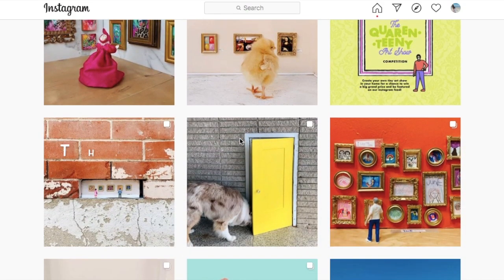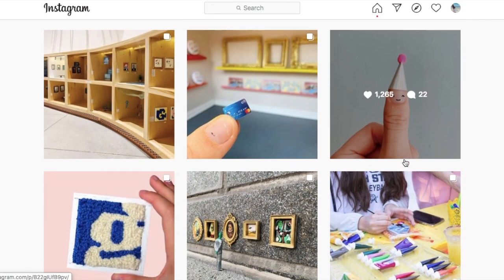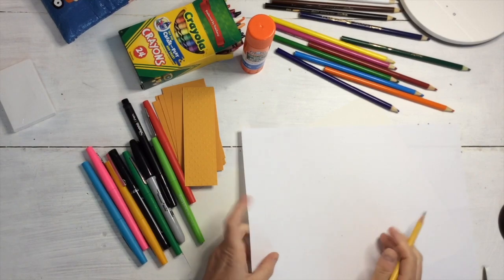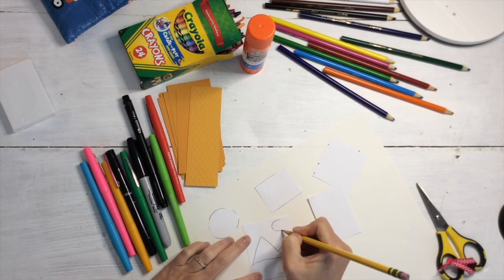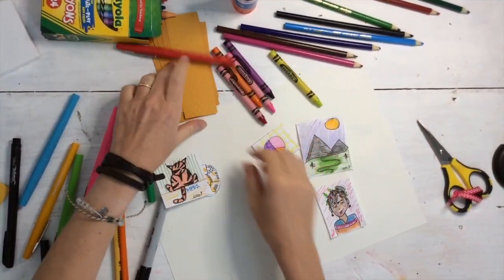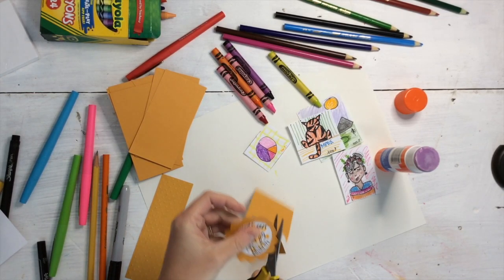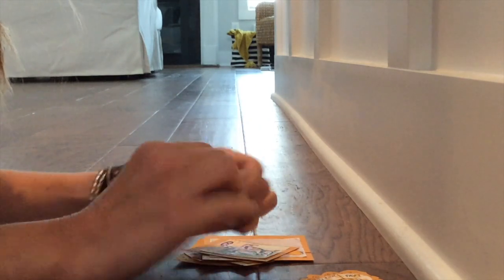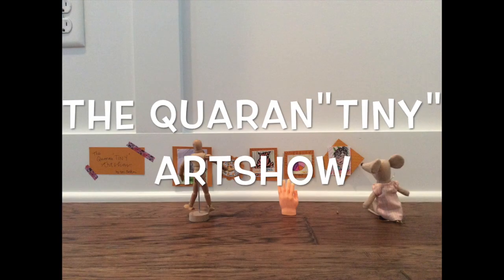Quaran"TINY" Art Show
Create your own "TINY ART SHOW" while in Quarantine!